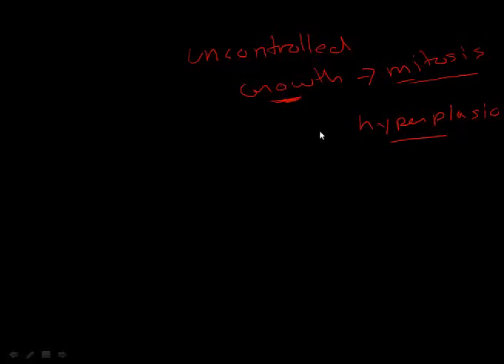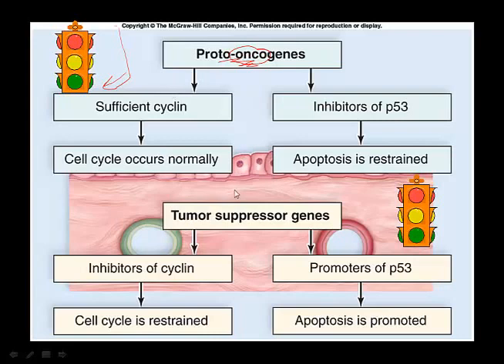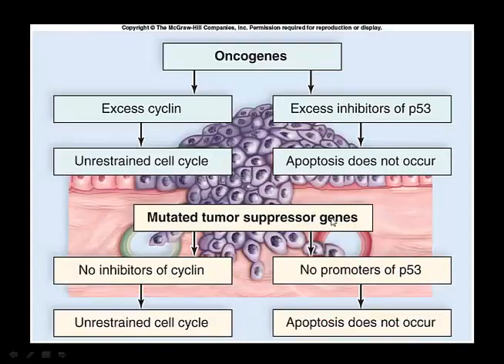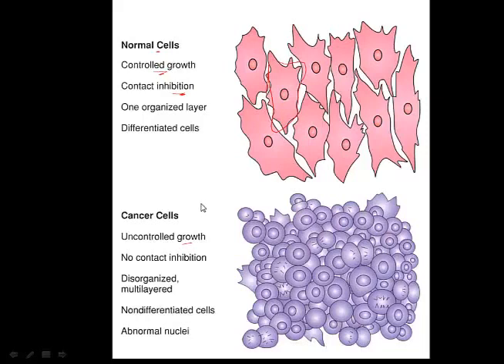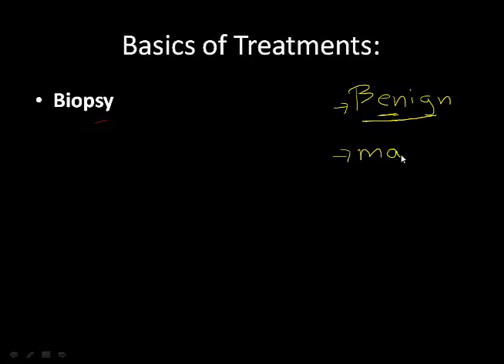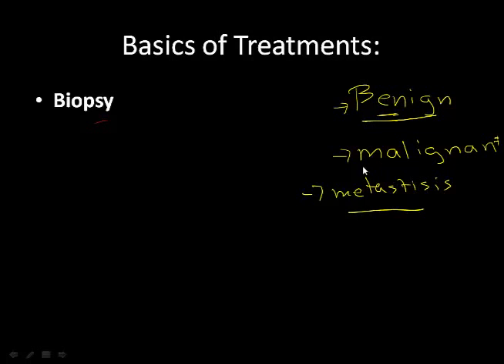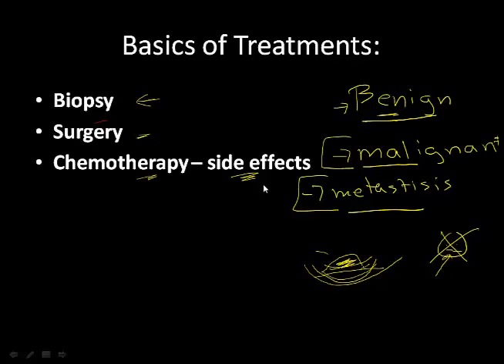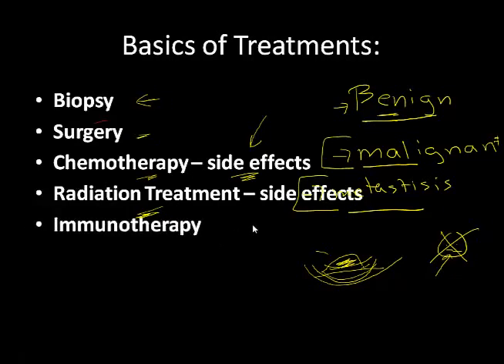The Basics of Cancer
Understanding some basics of cancer and treatments